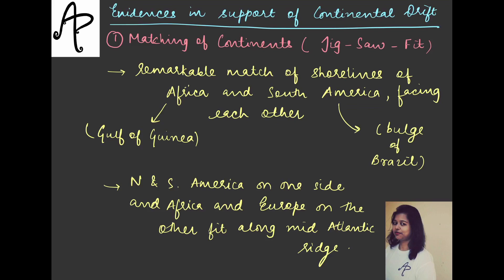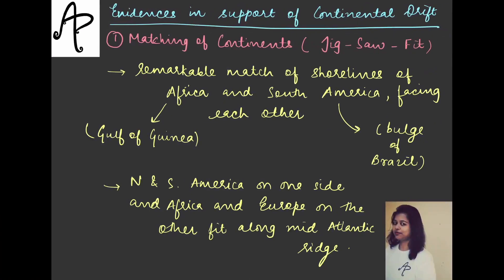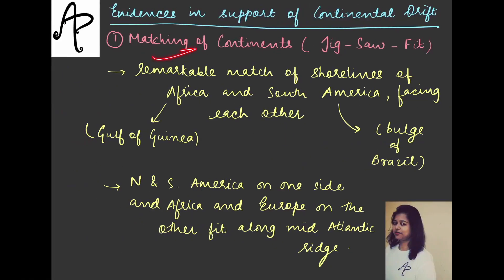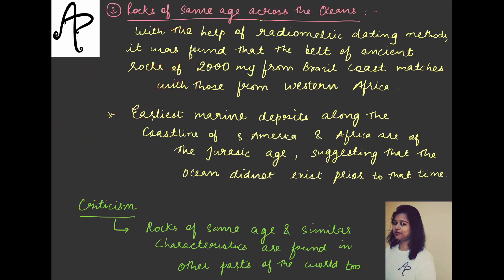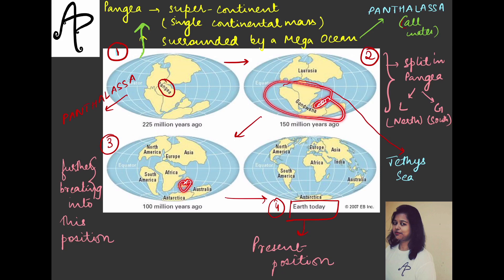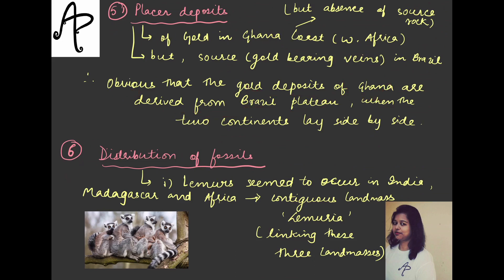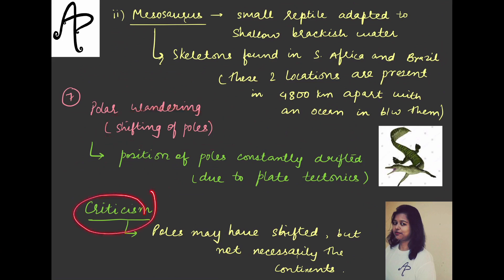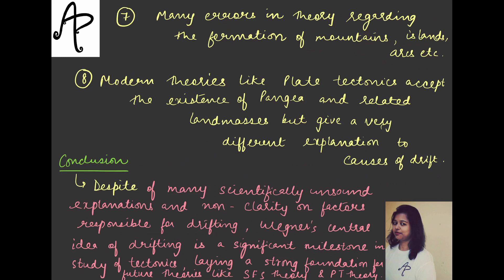L 27-Continental Drift Theory-Part TWO [Geography for UPSC CSE by Arpita Prakash]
[Geography for UPSC CSE by Arpita Prakash]